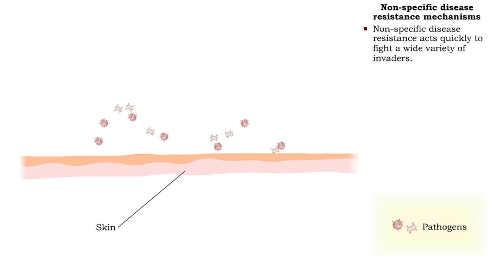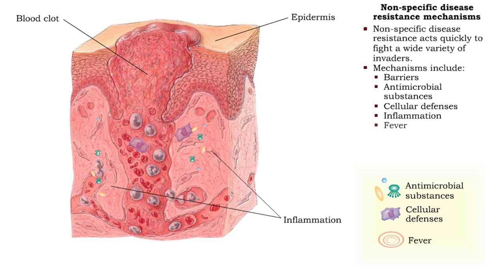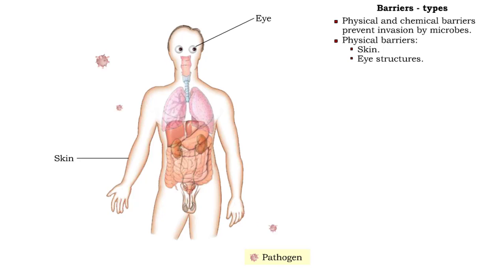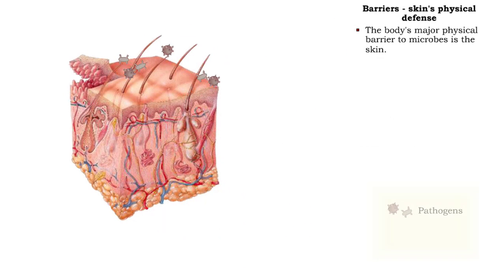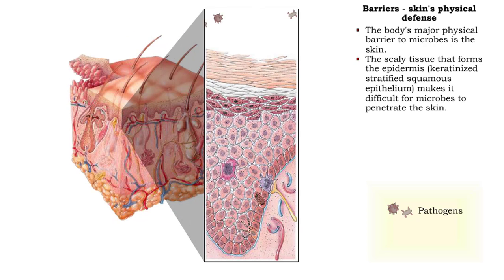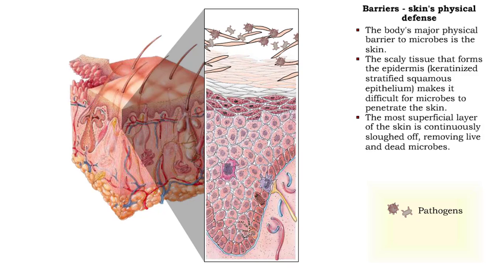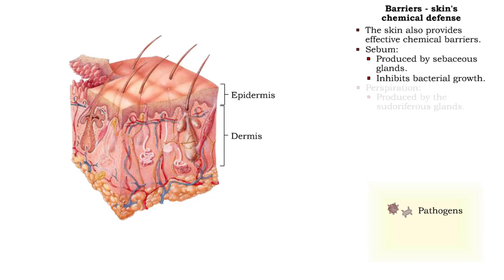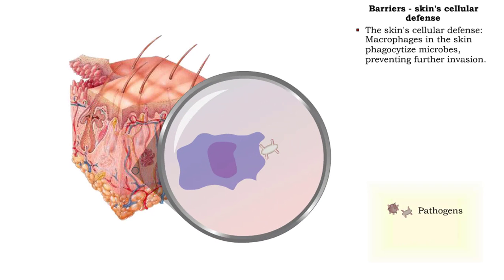Non-specific disease resistance mechanisms & Skin's defense barriers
• Non-specific disease resistance acts quickly to fight a wide variety of invaders.

• Mechanisms include:
• Barriers
• Antimicrobial substances
• Cellular defenses
• Inflammation
• Fever

Barriers - types
• Physical and chemical bathers prevent invasion by microbes.
▪ Physical barriers:
• Skin.
• Eye structures.
• Digestive mucosa.
• Respiratory mucosa.
• Genitourinary mucosa.

• Chemical barriers:
• Perspiration.
• Keratin.
• Tears.
• Lysozyme.

Barriers - skin's physical defense
• The body's major physical barrier to microbes is the skin.
• The scaly tissue that forms the epidermis (keratinized stratified squamous epithelium) makes it difficult for microbes to penetrate the skin.
• The most superficial layer of the skin is continuously sloughed off, removing live and dead microbes.

Barriers - skin's chemical defense
• The skin also provides effective chemical barriers.

• Sebum:
• Produced by sebaceous glands.
• Inhibits bacterial growth.

• Perspiration:
• Produced by the sudoriferous glands.
• Inhibits bacterial growth.
• Contains lysozyme, which breaks down bacteria.

Barriers - skin's cellular defense
• The skin's cellular defense: Macrophages in the skin phagocytize microbes, preventing further invasion.